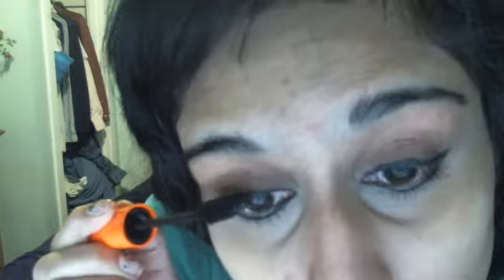mascara tutorial: ♡MY Awesome Mascara Routine♡♡♡ How To Longer Thick Lashes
My Mascara Routine Makeup Tutorial Fun With Jessica Kardashian!

I Bought The Product Shown In The Mascara Routine Makeup Video Myself !

Please leave your beautiful comments below I'm now allowing comments I decided that I want to socialize with my youtube subscribers get to know them more :)